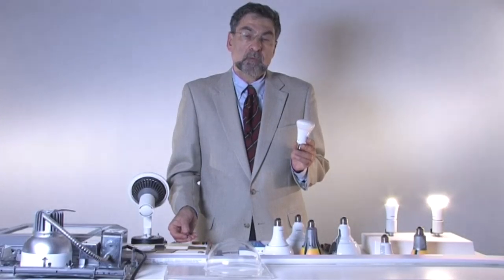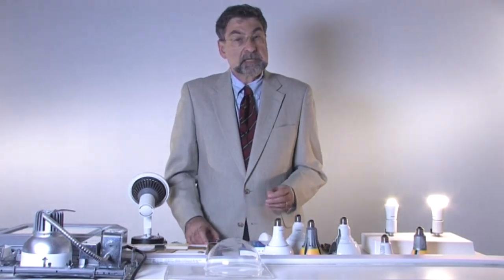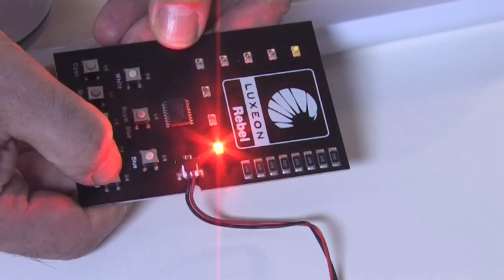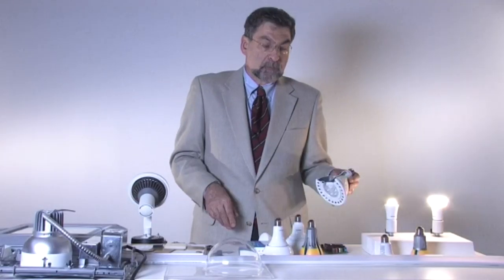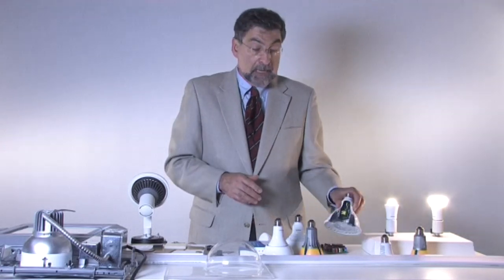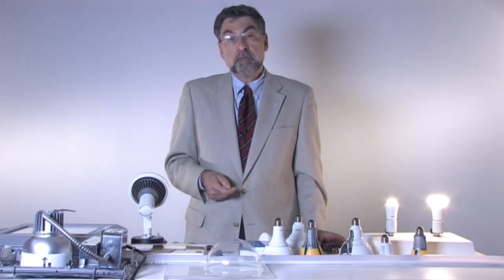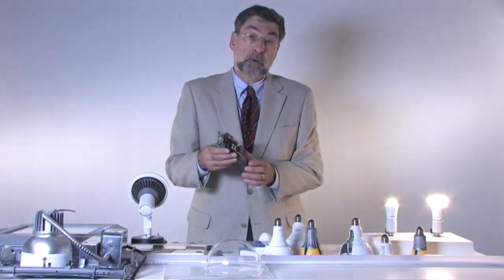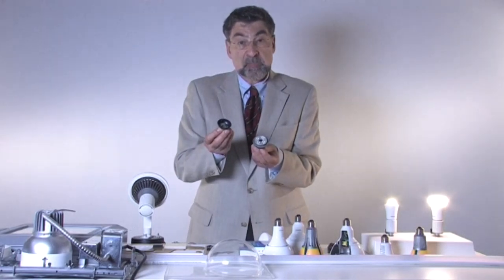LED explained by Dan Blitzer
Find out more about Dan Blitzer’s explanation how LED replaces older technology, its advantages and the challenges that LED technology brings.